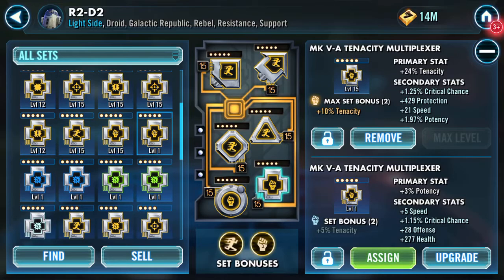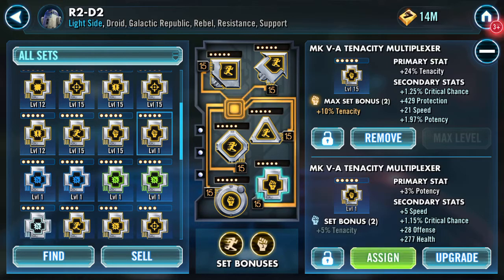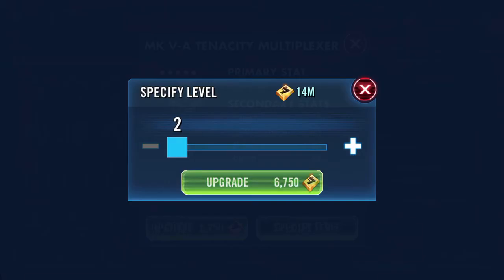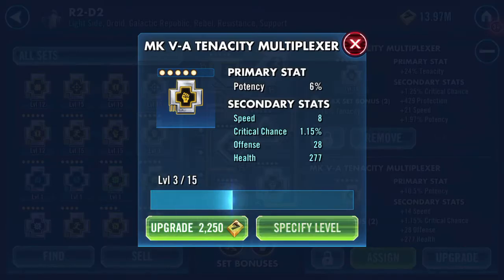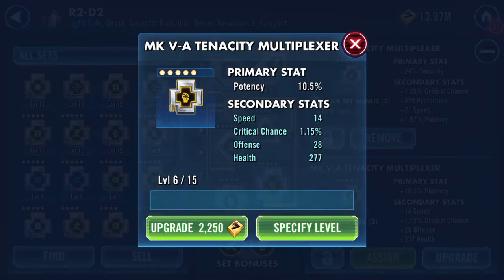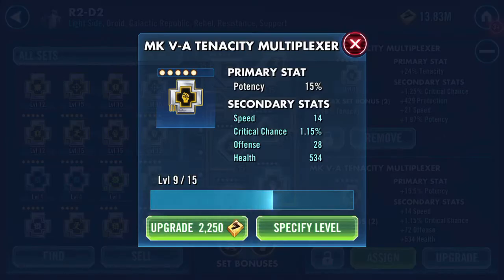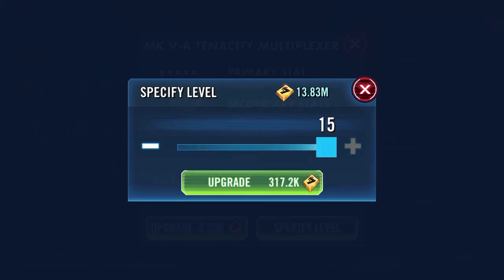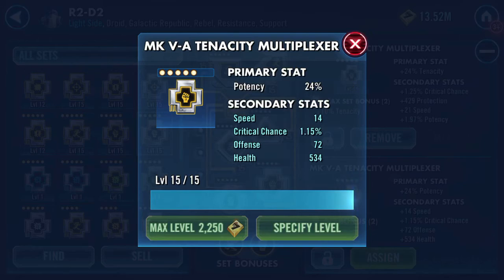Levelling up a MK V Tenacity Potency Mod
Ooh got close to unicorn status

Still a nice mod